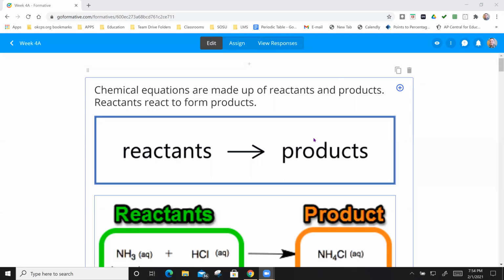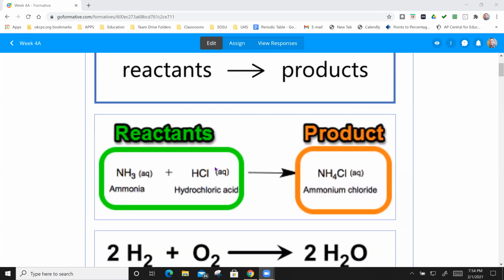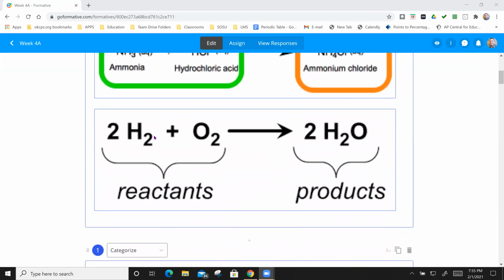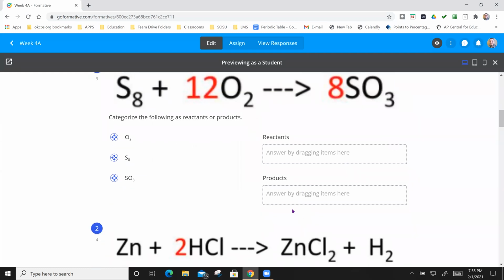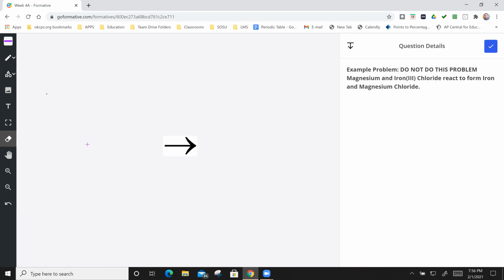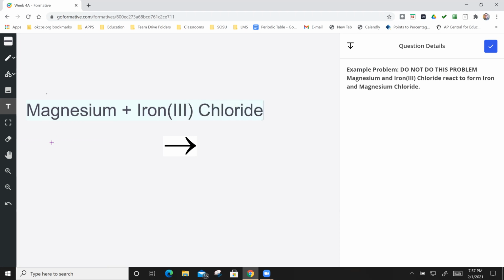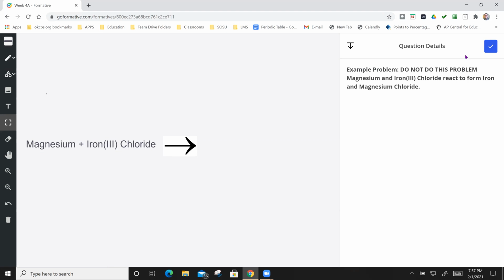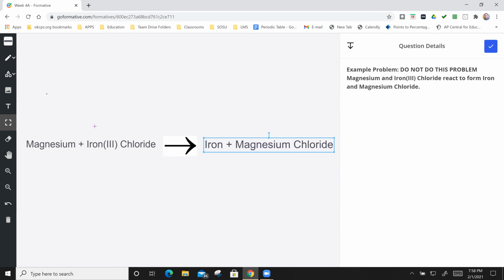Week 4A Part 1